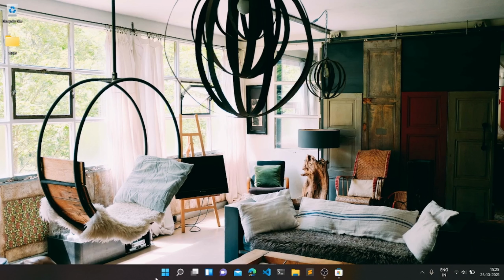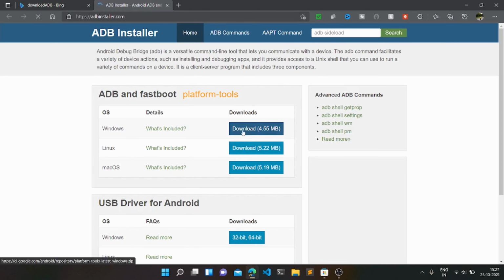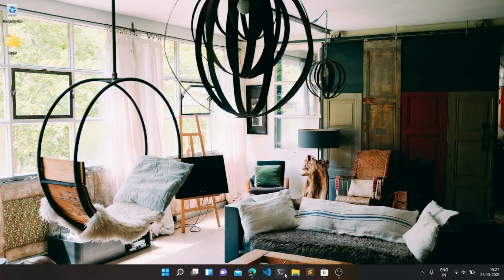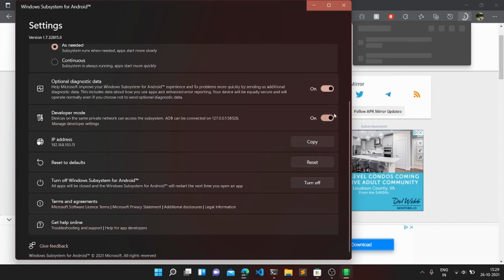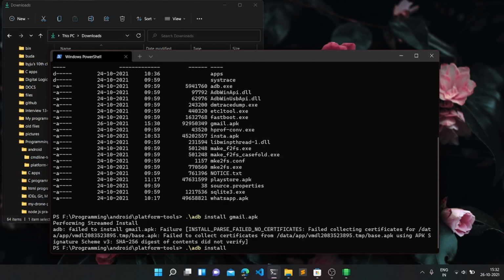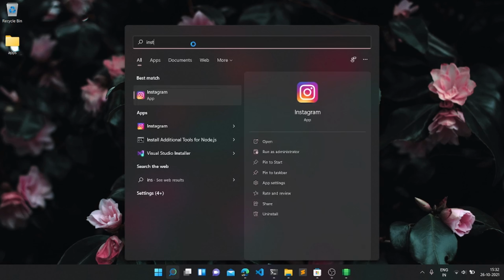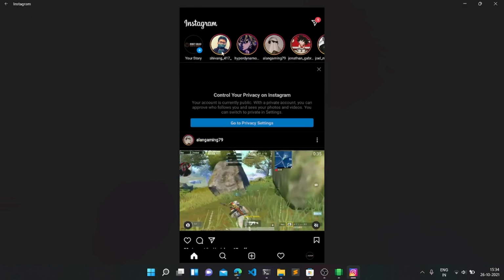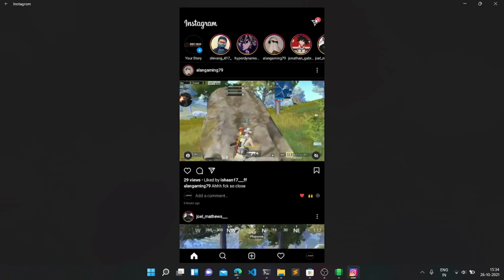How to Sideload Android apps on windows 11?!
In this video we will discuss how we can sideload android apps on windows 11
 Edit: At 1:20 i type .\adb connect (paste the ip address we had copied earlier right here)
prerequisites: (Windows 11, Windows Subsystem for Android should be installed)

YOU NEED TO WATCH THIS

windows 11 upgrade57.0
windows 11 review58.8
windows 11 features58.7
windows 11 download63.1
windows 11 update57.4
windows 11 changes46.4
how to install windows 1166.4
update to windows 1156.1
upgrade to windows 1156.5
windows 11 vs windows 1061.1
microsoft windows 1144.3
windows 11 start menu57.7
windows 11 new features52.0
windows 10 to windows 1151.6
microsoft54.2
windows 11 release date50.8
windows 11 leak48.7
windows 11 upgrade from windows 1067.0
is windows 11 worth it54.5
download windows 1160.5
windows 1049.6
windows40.5
windows 11 beta47.8
windows 11 taskbar72.2
do not upgrade to windows 1152.6
how to upgrade windows 10 to windows 1163.6
should you upgrade to windows 1156.5
should i get windows 1147.4
windows 11 slowing down amd cpus54.2
windows 11 slow down57.6
windows 11 issues51.9
windows 11 bugs64.5
install windows 1162.8
uninstall windows 1150.6
will windows 11 be a free upgrade41.2
windows 11 tips52.7
new features in windows 1147.9
windows 11 tips and tricks65.2
windows 11 hidden features55.9
get windows 1145.6
como instalar windows 1169.1
microsoft windows37.7
win 1153.5
1136.1
tech51.5
upgrade36.5
operating system60.4
win1154.8
windows 11 vs41.9
windows 11 apps55.0
windows 11 reaction43.0
windows 11 tpm64.3
windows 11 insider preview57.6
windows 11 release44.3
windows 11 supported devices47.3
when does windows 11 come out38.2
will windows 11 be free37.1
when will windows 11 be released41.0
android apps windows 1162.4
is windows 11 good for gaming55.5
windows 11 compatible processors
windows 11 tpm 2.056.3
windows 11 unsupported hardware62.2
windows 11 compatible cpus51.3
windows 11 supported cpus54.5
windows 11 demo38.0
windows 11 processors52.1
easy fix for windows 11 bugs53.7
windows 11 bugs so far51.5
how to fix windows 11 bugs55.5
windows 11 problems54.6 sideload android apps windows 11 windows 11 android apps sideloading android apps on windows